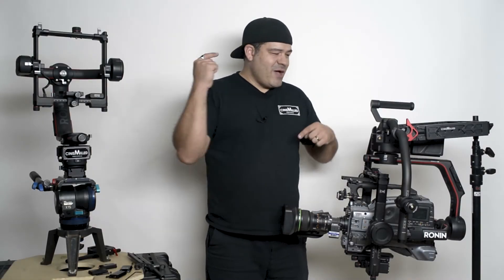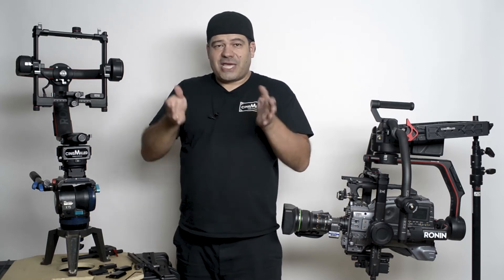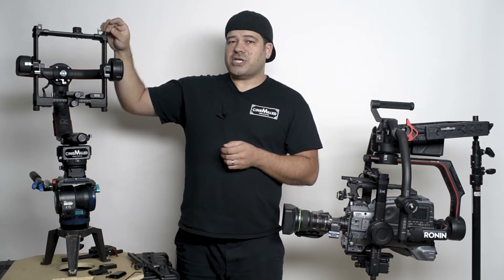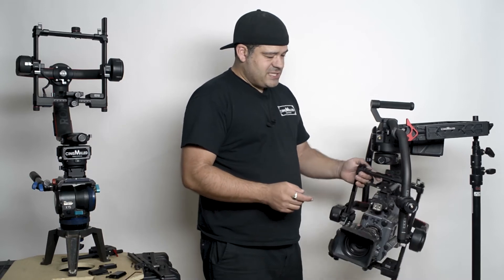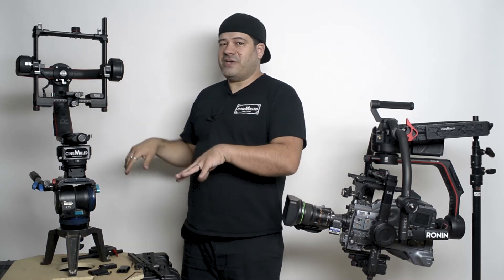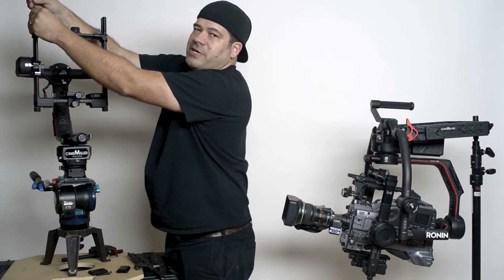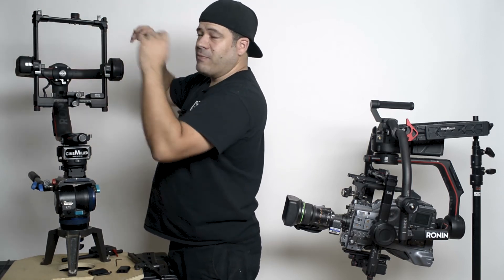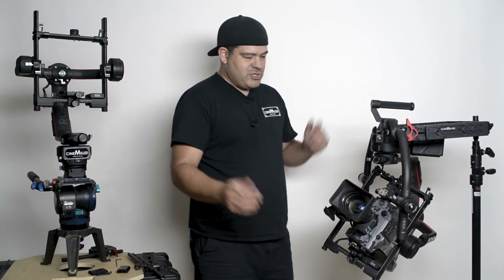CineMilled Ronin2 "Upper Tilt Arm Extensions" tutorial video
CineMilled Upper Tilt Arm extensions are modular and come in 2" tall stages. They can be connected together to achieve the FULL 4" maximum. Tilt extensions allow much taller cameras to be secured in the Ronin 2 camera "cage" such as ARRI Alexa, Panasonic Varicam XT and even many other ENG type broadcast cameras.

Securing the camera from the upper dovetail is vital to be able to achieve full R2 performance.You will be able to use higher stiffness numbers as a result.

The 2 stages are designed to be centered via locating pins that insure a perfect fit. All hardware is included for installation. Installation is simple and takes just 1 min!

This may also allow you to use the R2 camera baseplate and rod holder.

Unleash the potential of you Ronin2 with Cinemilled!